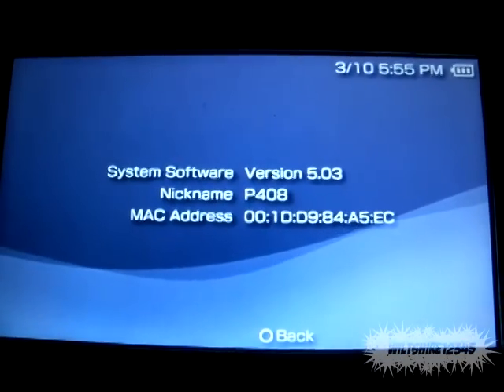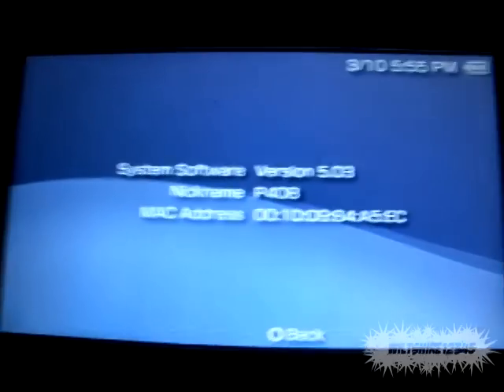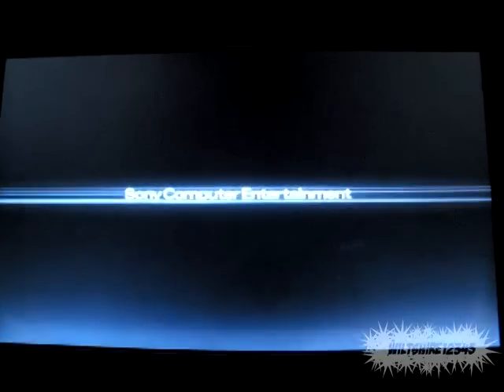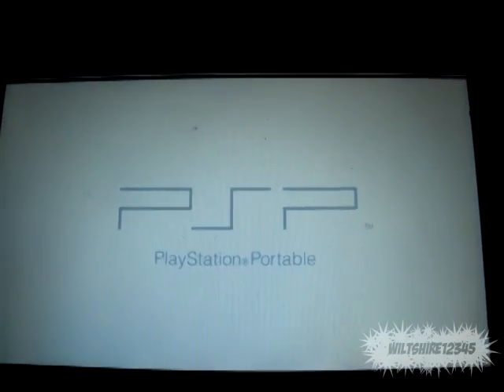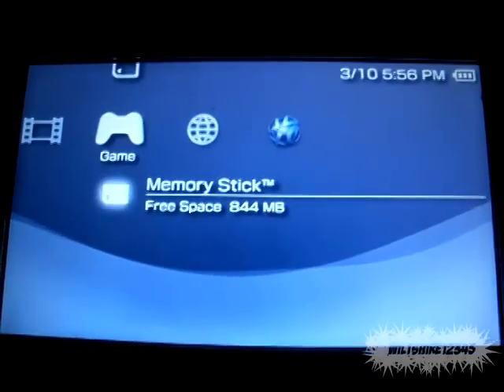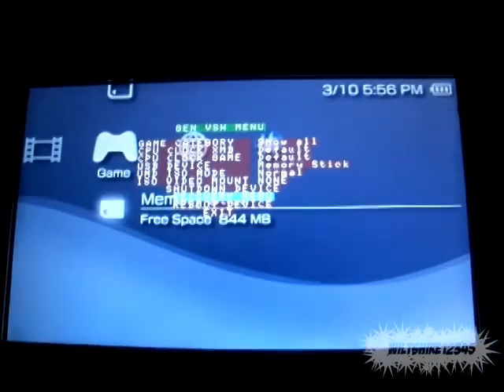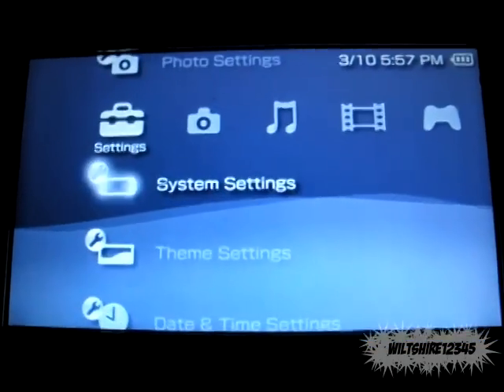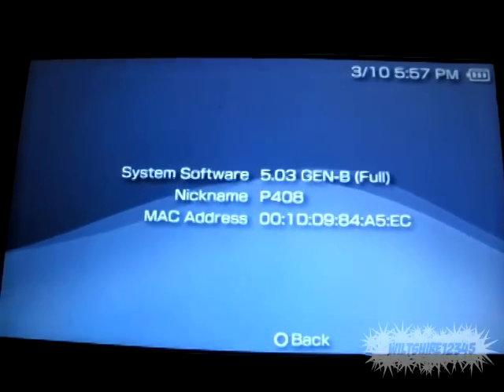How to Keep Custom Firmware on Your PSP using Sedna (Re-upped)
This video was re uploaded because I filmed from a site and I did not ask for permission. Also I want to make it to Youtube Partnership =D